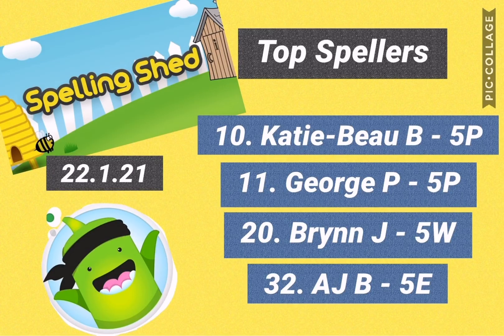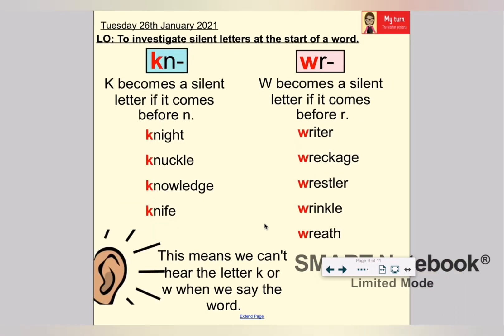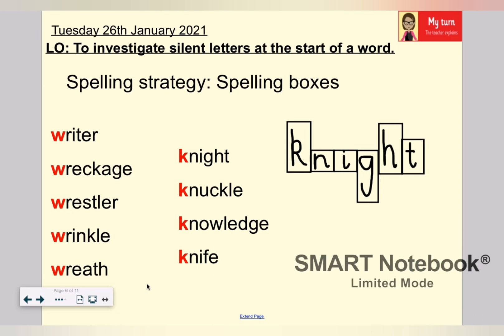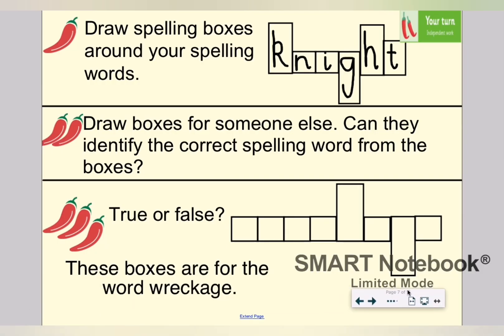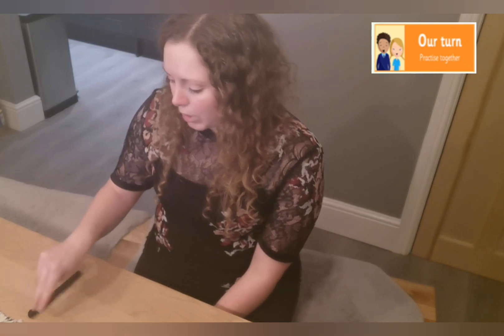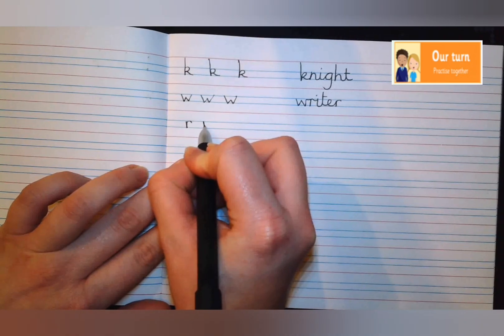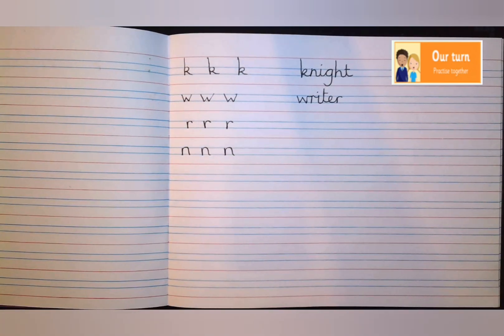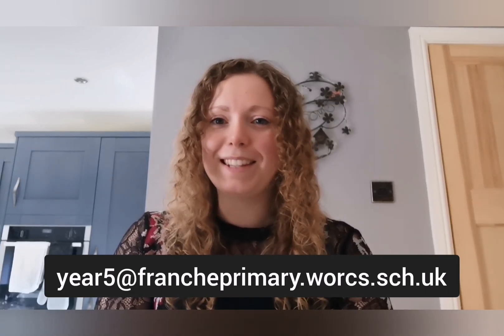Year 5 Spelling and Handwriting Lesson, Tuesday 26th January: Silent Letters